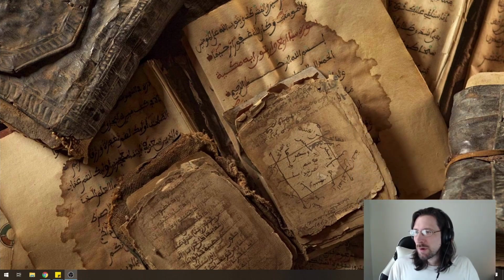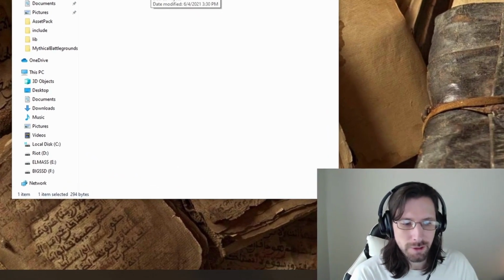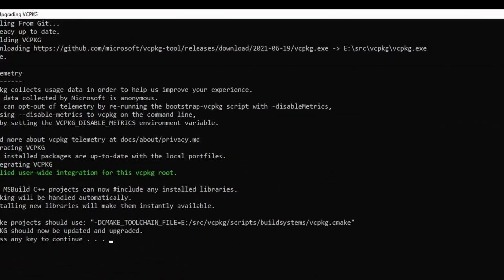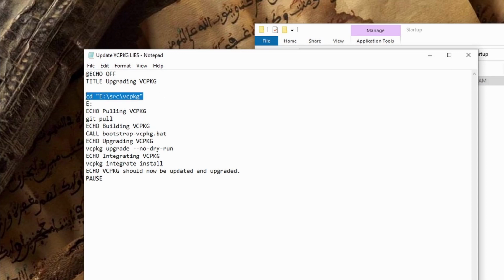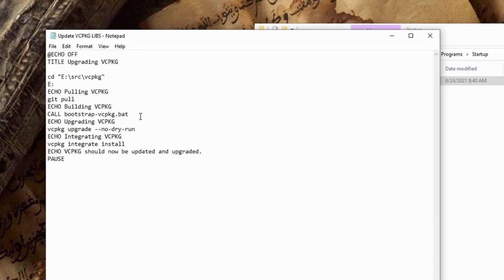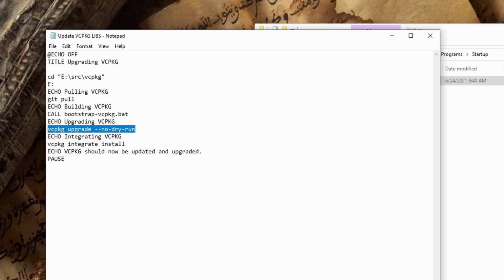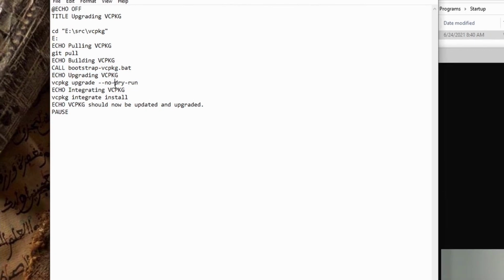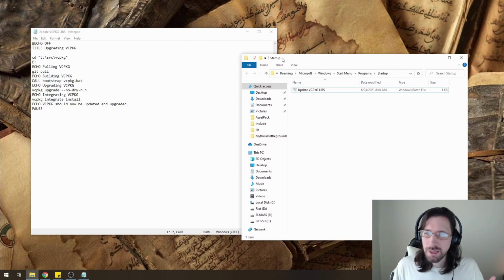Windows Productivity Hacks for Programmers and Developers - EP1 - Customize your PC Startup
Part of setting up your workstation and keeping it maintained involves making sure it runs what you want when you want. In this series I will dive into methods I know and use.

-- Chapters --
0:00 intro
0:27 normal program autorun
0:51 shell::startup
1:17 sample - my VCPKG update script
4:50 conclusion
5:14 outro

▶ Bitcoin: 1BWSeM3YtxJPKLJyz1q24xf6XgPDdGwaJe
▶ Ethereum: 0xcf73ab2e4c2fa7d78d59b586066f91619eb650f0 _support:

I stream code and/or gaming every Thursday! I also randomly stream a time or two throughout most weeks. _support: